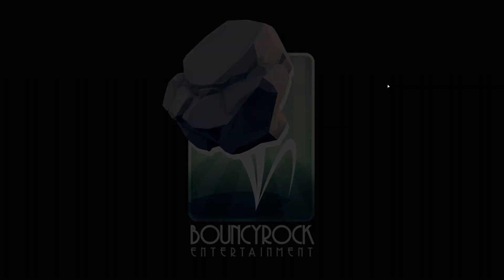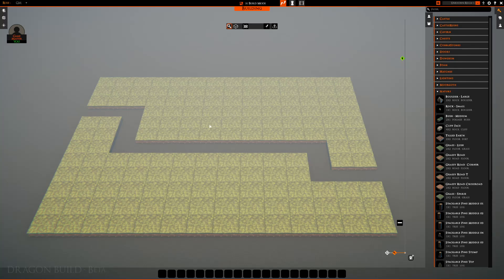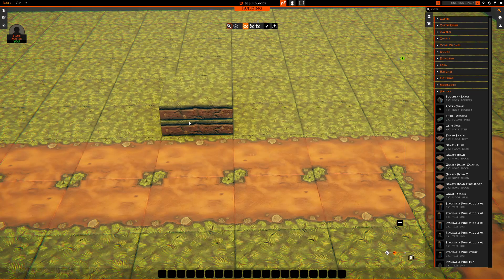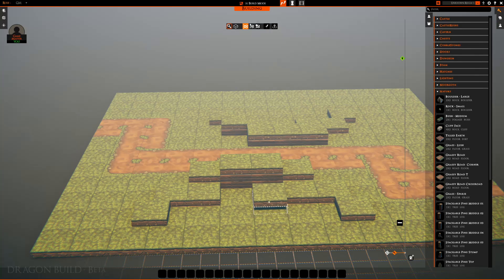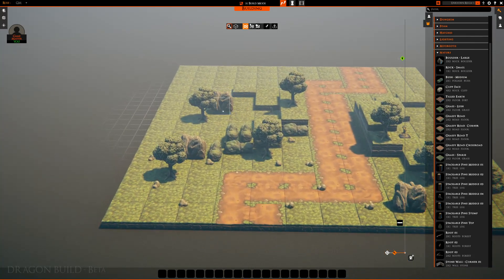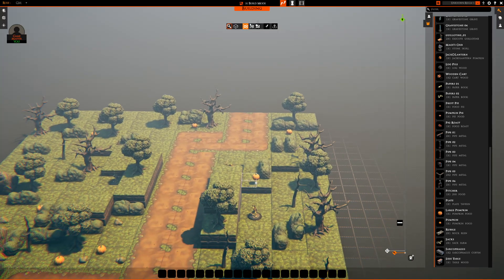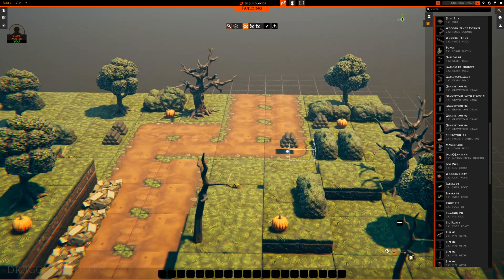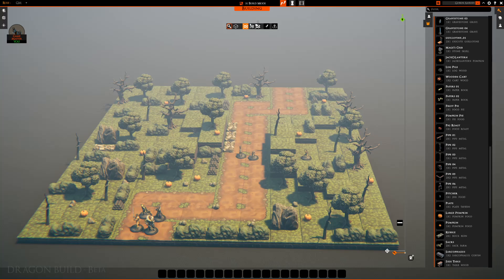TaleSire - Building Lost Mine of Phandelver (part 1)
TaleSpire is a gaming format that allows you to build world maps for D&D play. In this episode, I start adapting the pre-published adventure Lost Mine of Phandelver - Goblin Arrow - Goblin Ambush. This is the first video in a series where I try to build the entire adventure 1 board at a time.